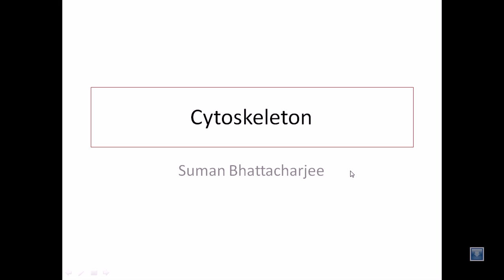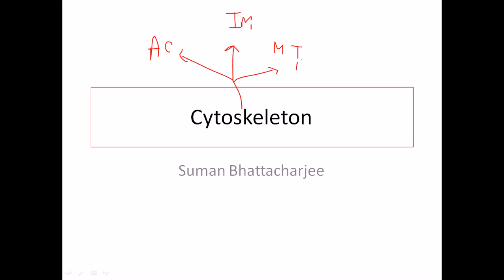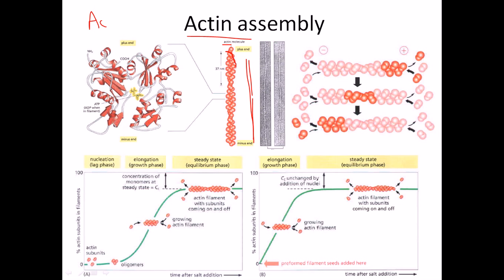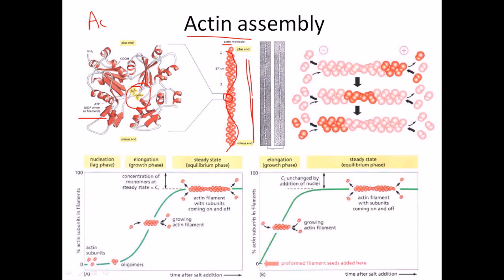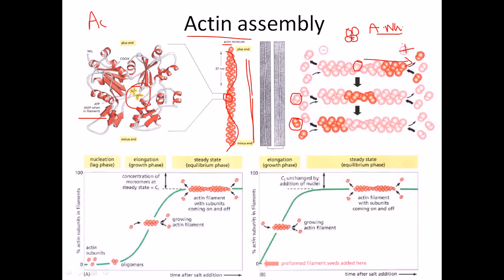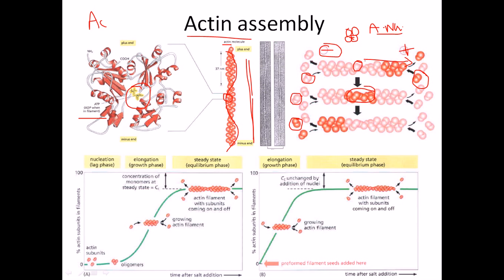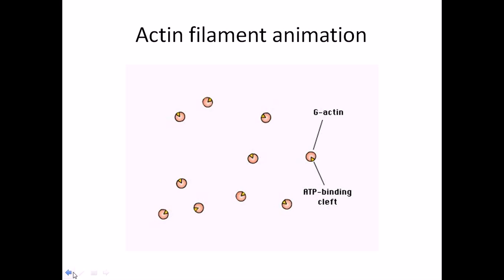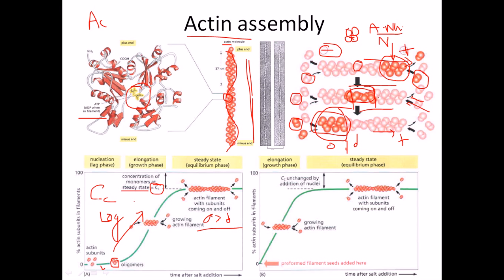Cytoskeleton structure and function 1 | actin, microtubules and intermediate filaments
Cytoskeleton structure and function 1 - this lecture explains the structure and function of actin, microtubules and intermediate filaments.
This sets of video tutorial describe about different cytoskeletons that are present in a cell and also talks about the role of cytoskeleton in cell.